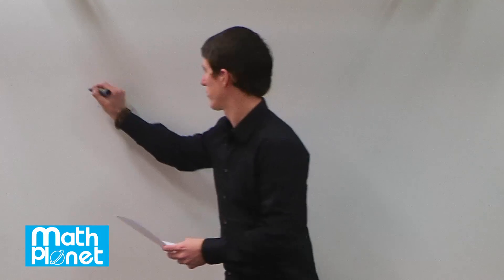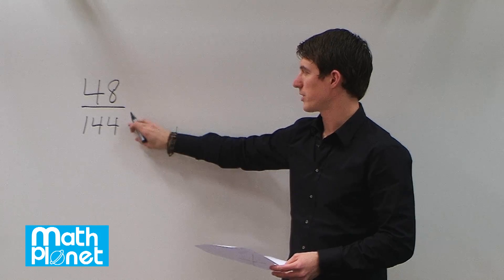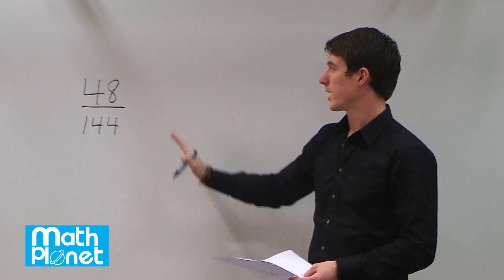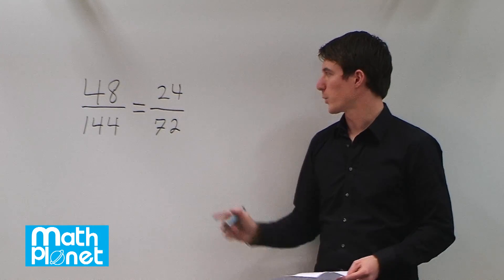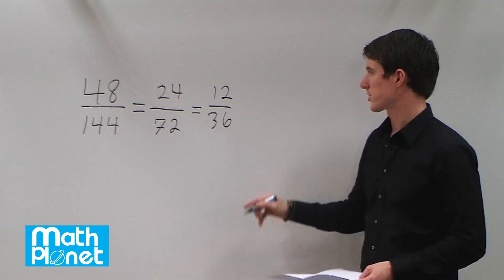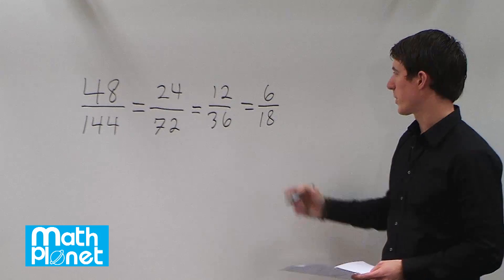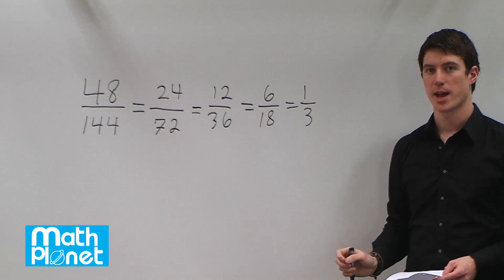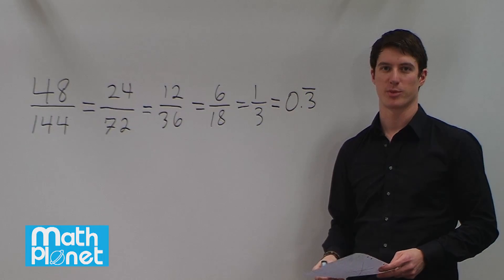Rates and Ratios - Pre-algebra - Math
In this video tutorial we express the ratio as a fraction in simplest form and as a decimal.